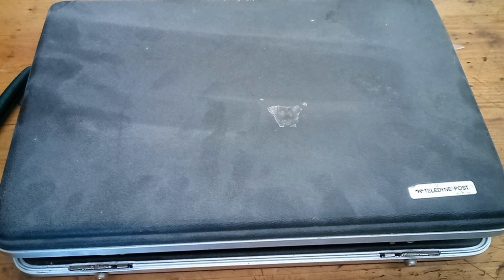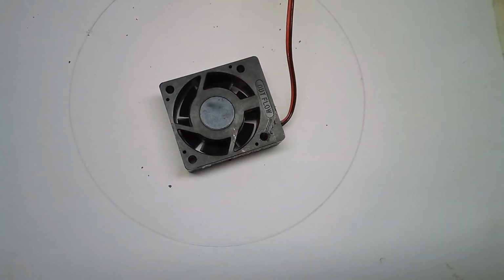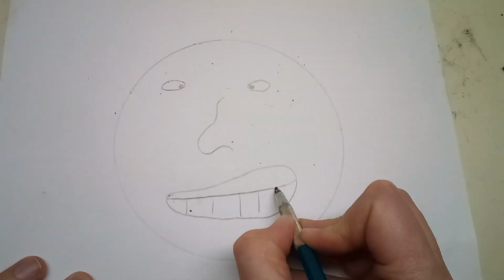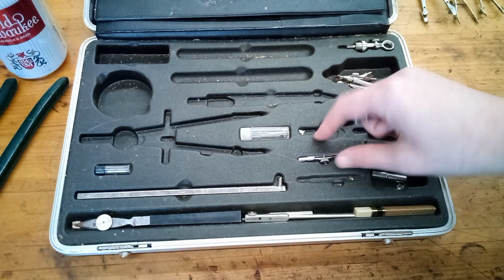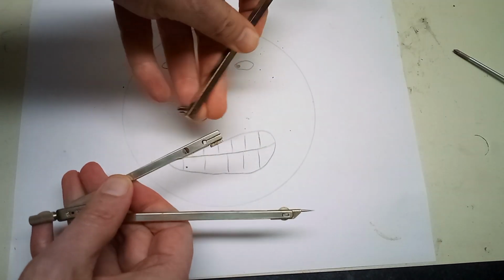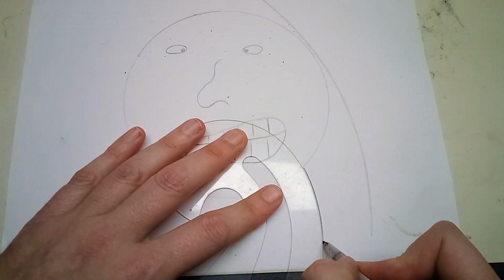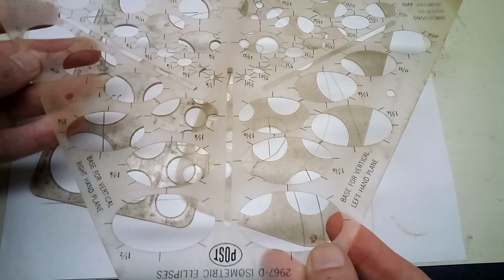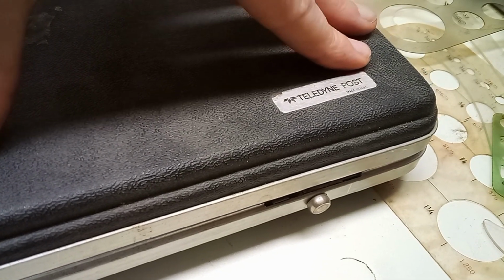Dig through a 1960's Drafting Kit with me (or don't, that's fine)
Can we find anything cool? Today we're digging through a late '60's vintage drafting tool kit from Teledyne Post.
My neighbor found this in a house that was being torn down, so unfortunately some of the parts are rusted.
But we got a ton of compasses, some ruling pens, and some neat drafting templates.

Chapters:
00:00 Intro
00:40 Compasses & Dividers
01:36 Drafting Pencil
02:18 Ruling Pens
03:32 Misc
04:14 Compass Attachments
05:24 Templates
06:44 The Case
07:44 Outro